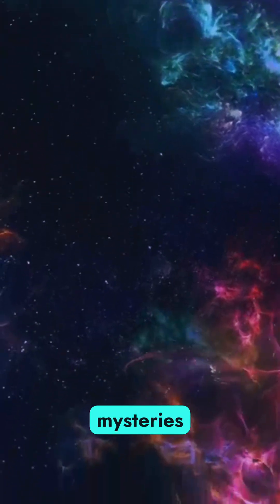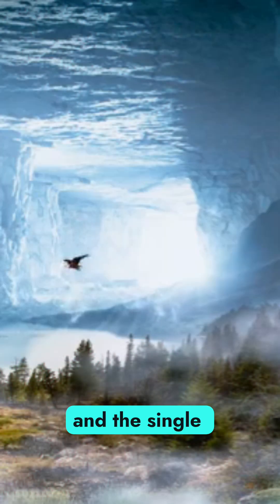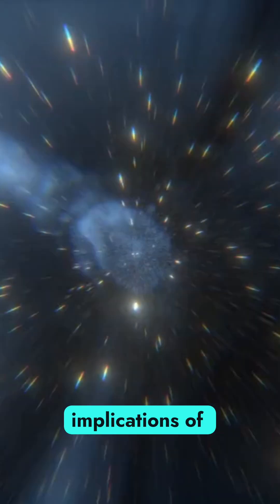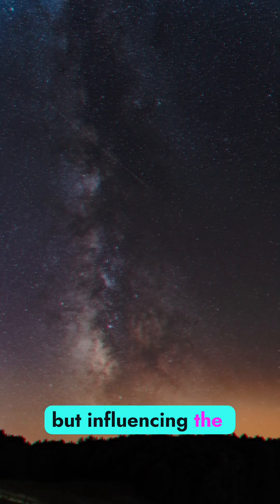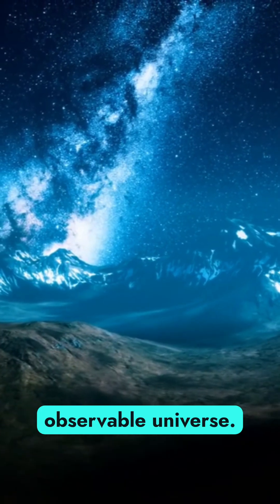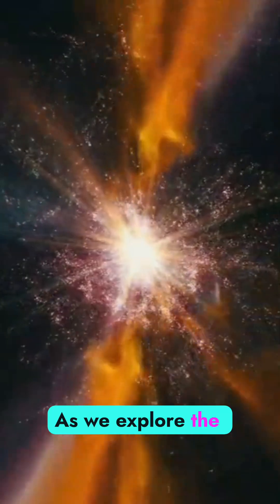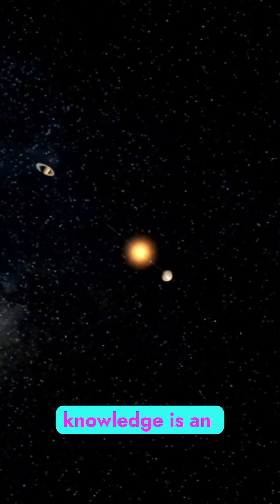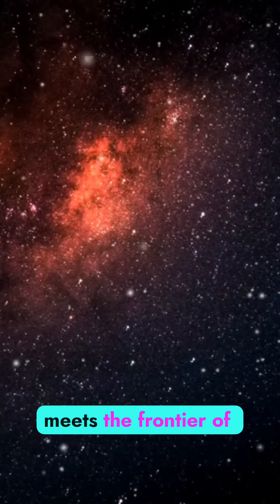Unknown Dimensions in the Universe